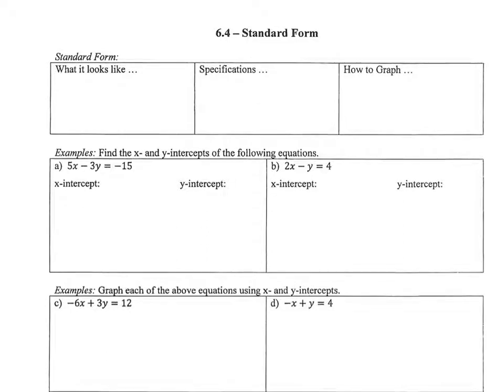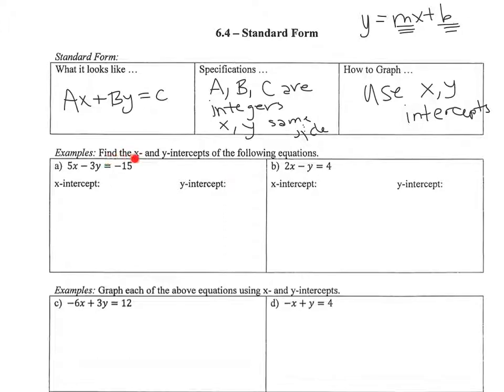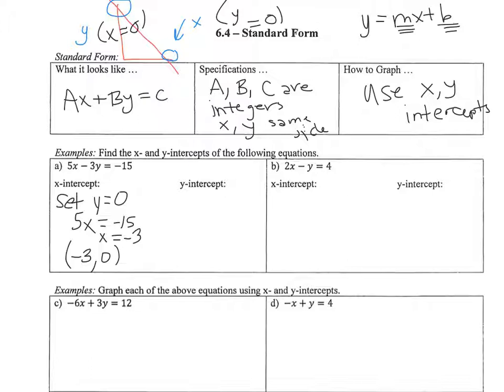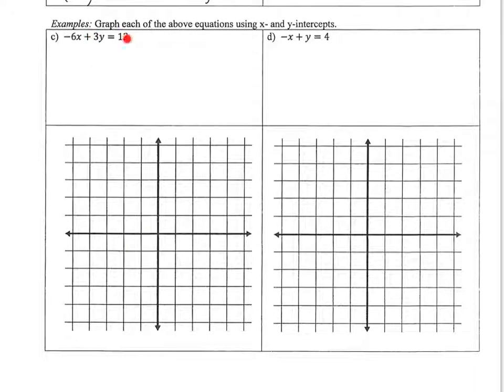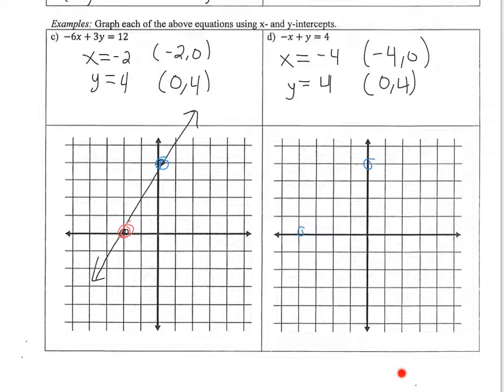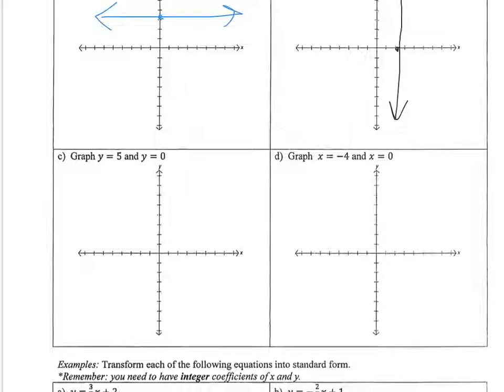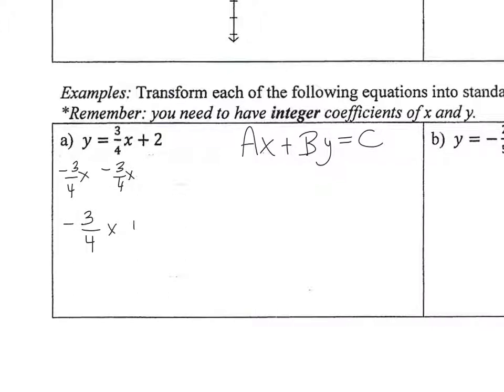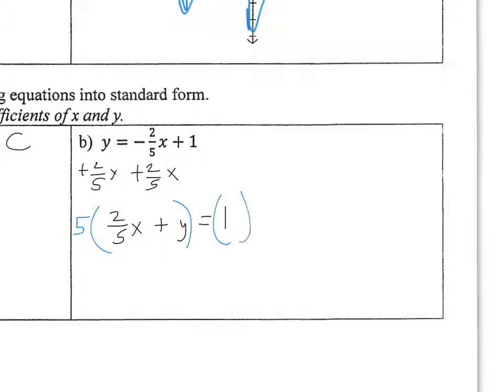Alg1 6.4 Standard Form